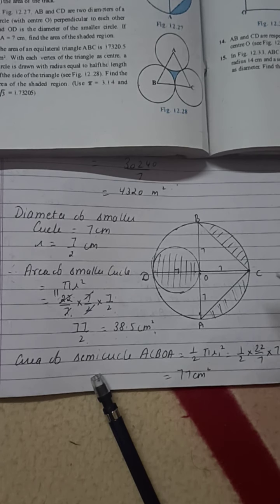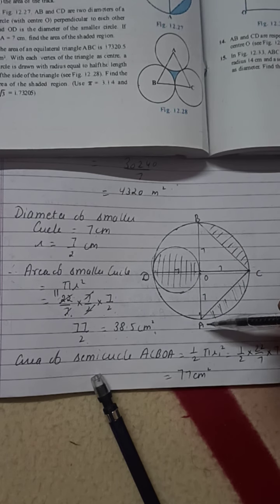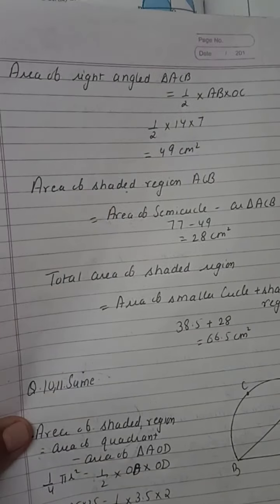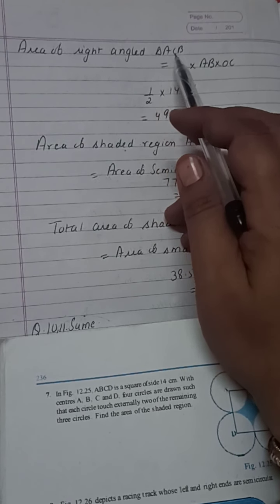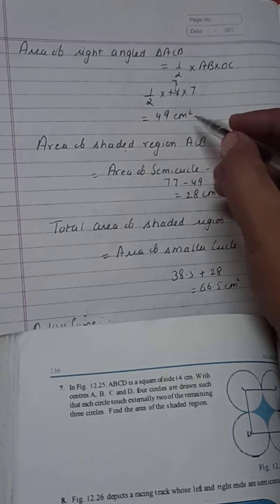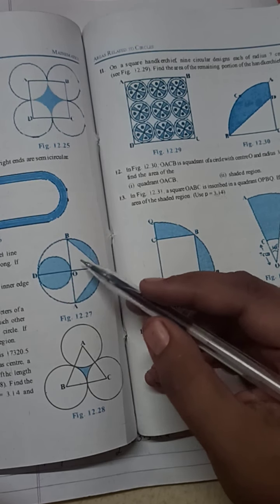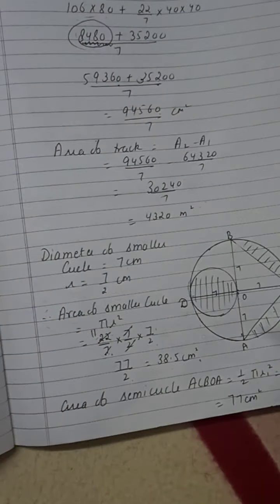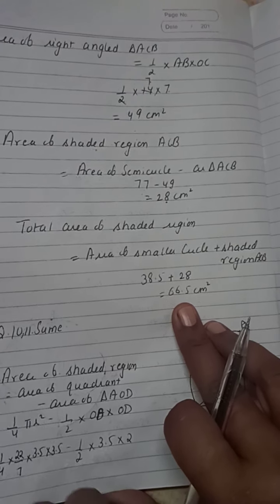CLASS-X, CHAPTER-12, EX-12.3, Q.9,10,11 BY NEERAJ KALRA